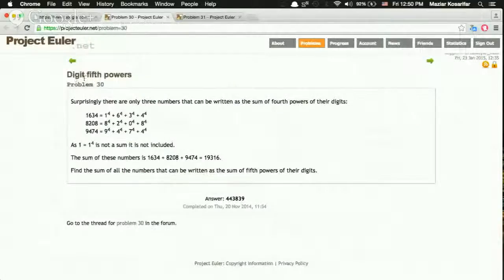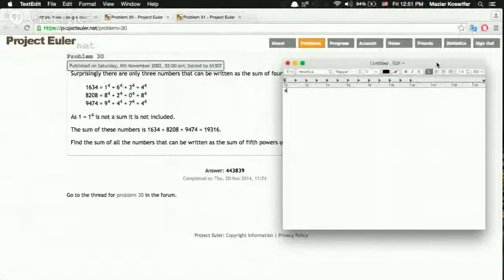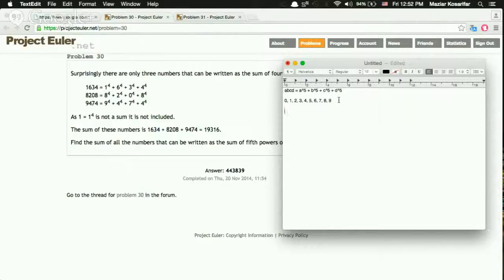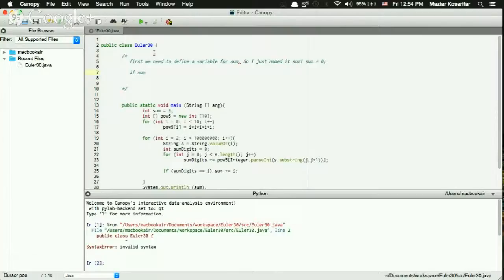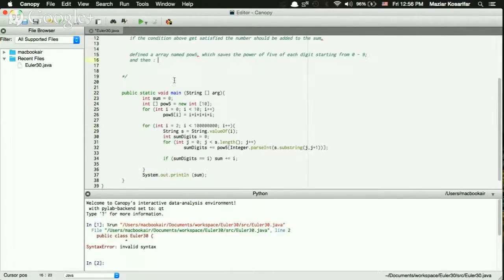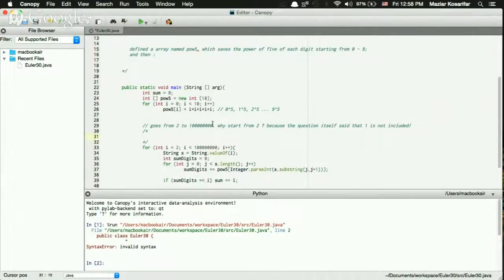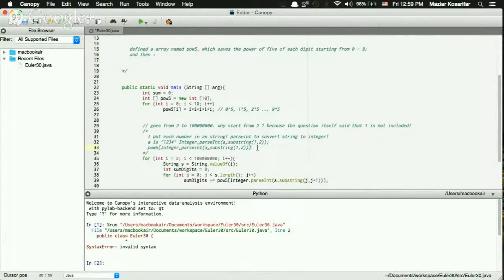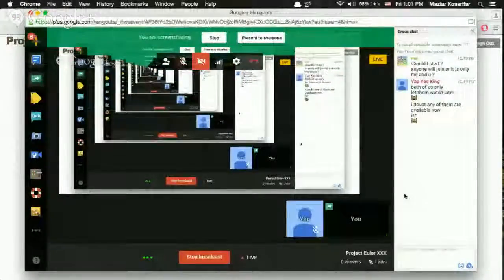Project Euler XXX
Solves the 30th problem in Project Euler.

"Digit fifth powers"
"Surprisingly there are only three numbers that can be written as the sum of fourth powers of their digits:

1634 = 14 + 64 + 34 + 44
8208 = 84 + 24 + 04 + 84
9474 = 94 + 44 + 74 + 44
As 1 = 14 is not a sum it is not included.

The sum of these numbers is 1634 + 8208 + 9474 = 19316.

Find the sum of all the numbers that can be written as the sum of fifth powers of their digits."